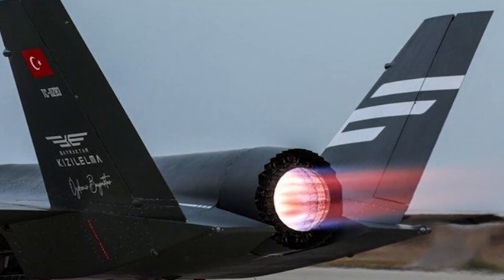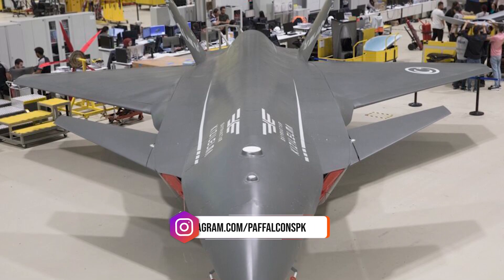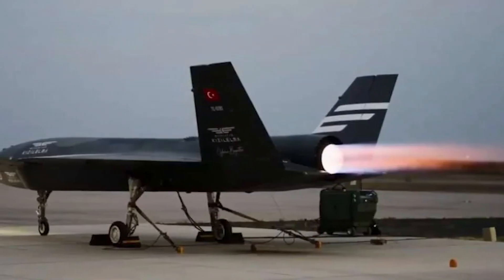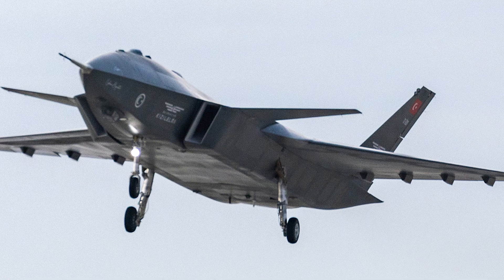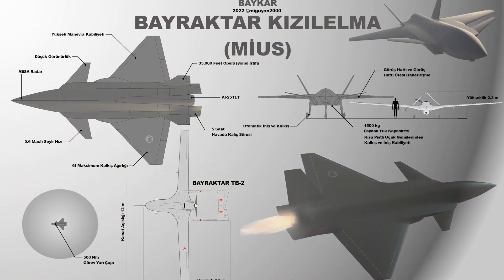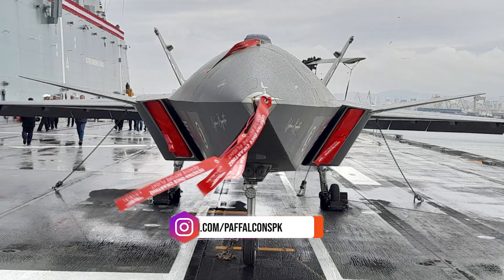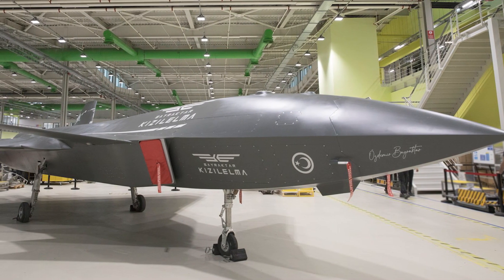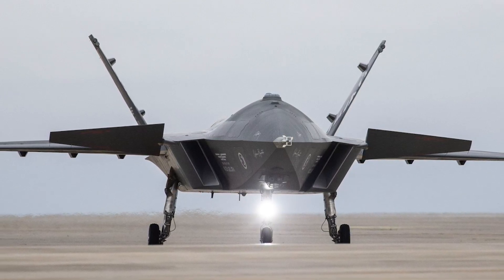Türkiye successfully tests Bayraktar KIZILELMA PT-3 Unmanned Fighter Jet